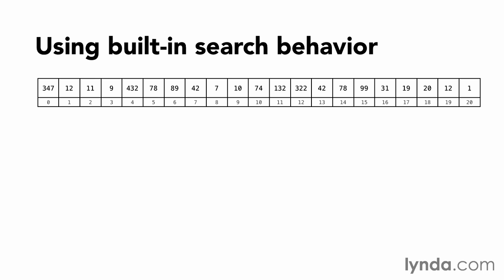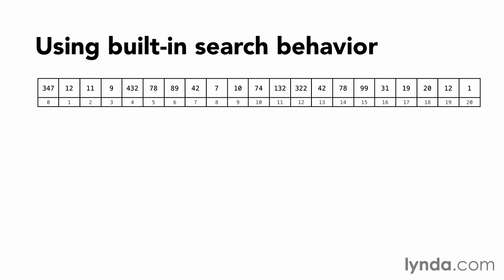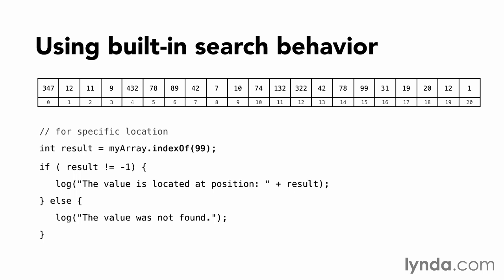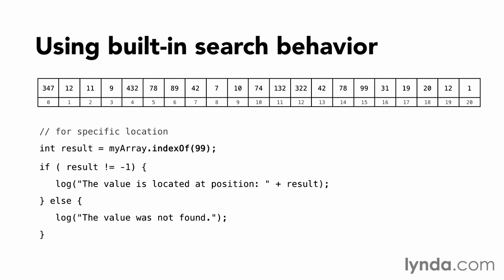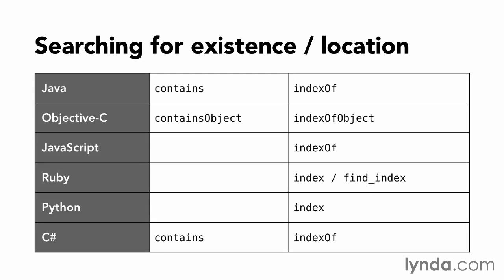03 05 Using built in search behavior